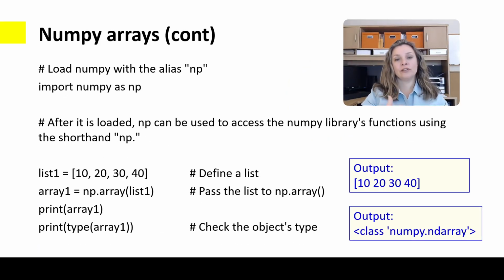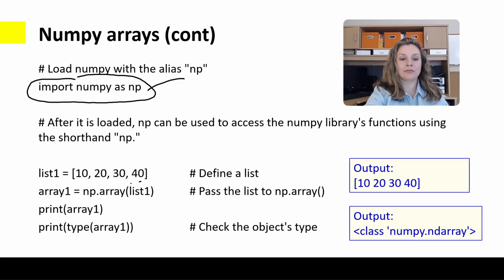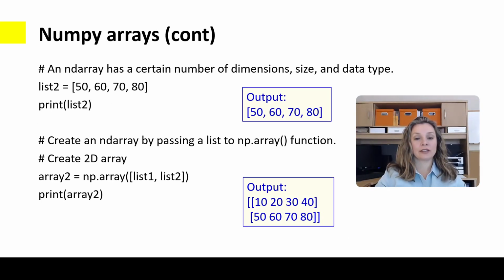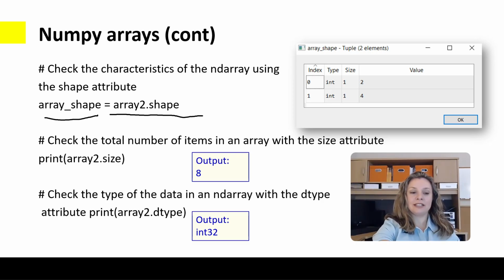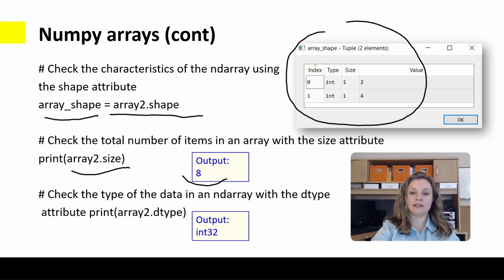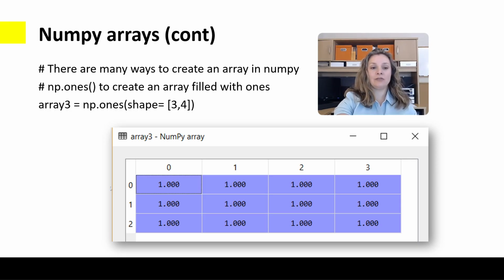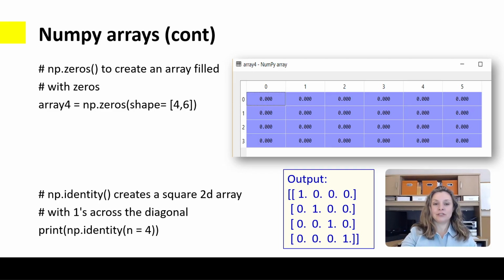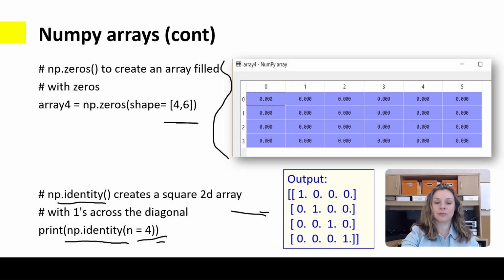Python NumPy for Beginners: Arrays, Shapes, and Data Types Explained - Dr. Colleen Spiegel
In this lesson, we introduce NumPy — one of the most important libraries in the entire Python data science ecosystem. Nearly every major data science tool, including Pandas, Scikit-learn, and TensorFlow, is built on top of NumPy, so understanding it is a critical step in your data science journey.

What we cover in this video:

-What NumPy is and why it matters for data science
- The ndarray (N-dimensional array) — NumPy's core data structure
- How to import NumPy using the standard np alias
- Converting a Python list into a NumPy array with np.array()
- Creating a 2D array (matrix) from multiple lists
- Checking array characteristics with:
.shape — dimensions of the array
.size — total number of elements
.dtype — data type stored in the array

Understanding the ndarray is the foundation for working with tables of data, performing mathematical operations at scale, and eventually moving into Pandas DataFrames — so this is a lesson worth paying close attention to.

🗂️ This video is part of a foundational Python for Data Science series, originally recorded for an online data science school and now freely available here.